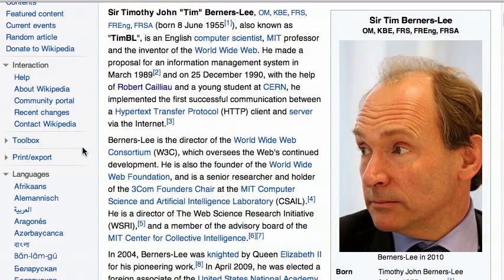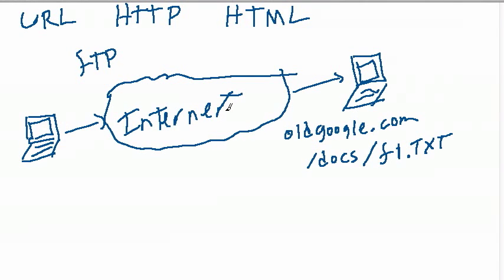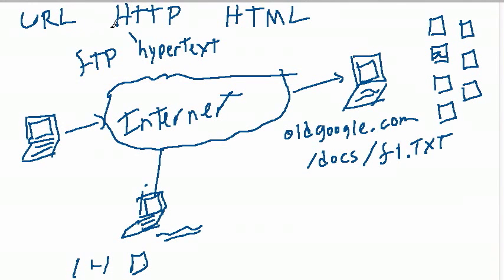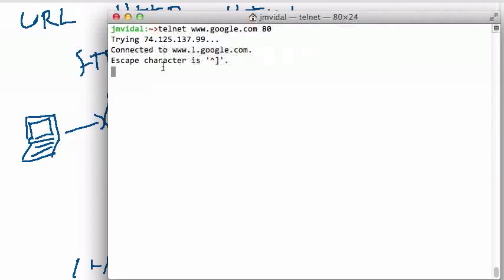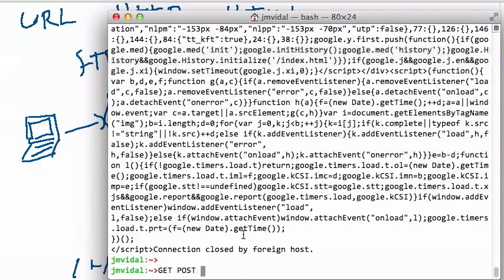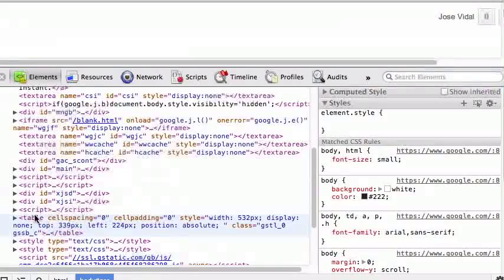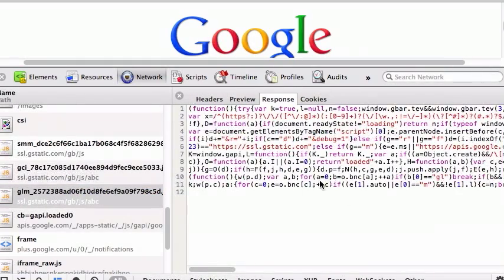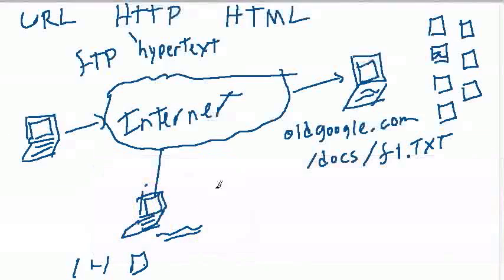The World Wide Web Explained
We explain how URLs, HTTP, and HTML come together to form the world wide web.